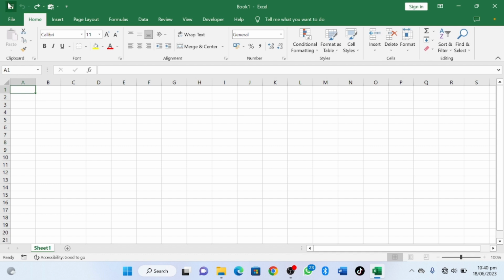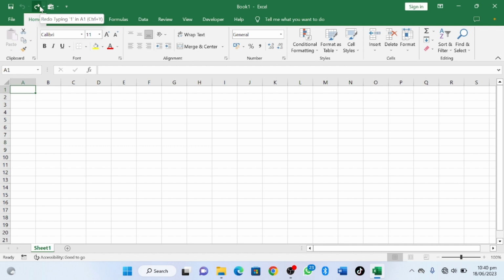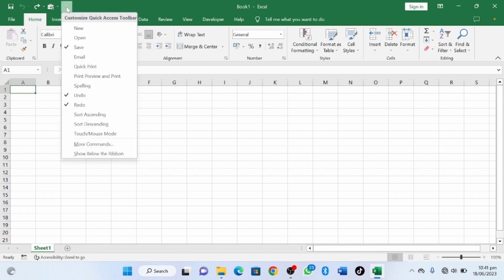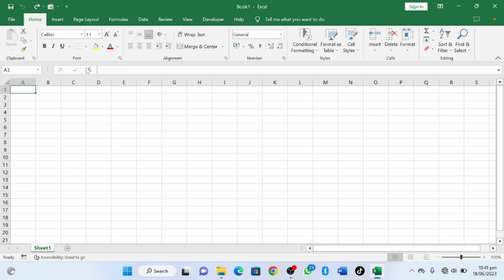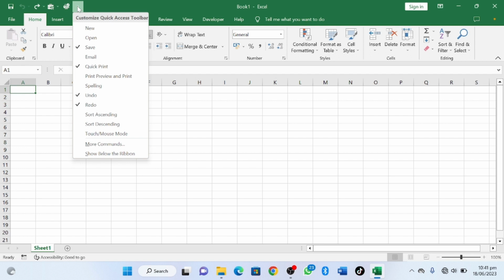Quick access tool bar - tricky ways to work faster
Quick work with word